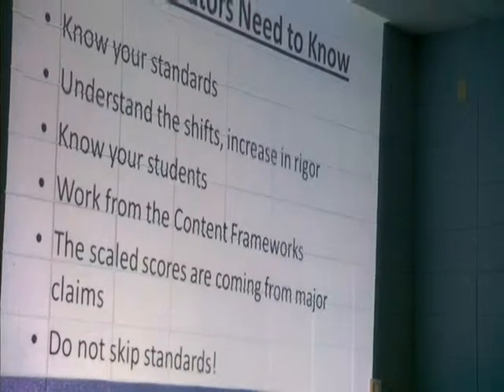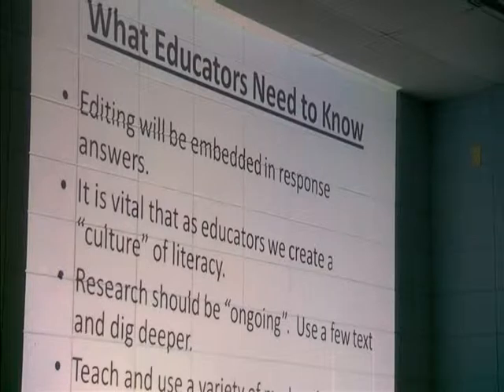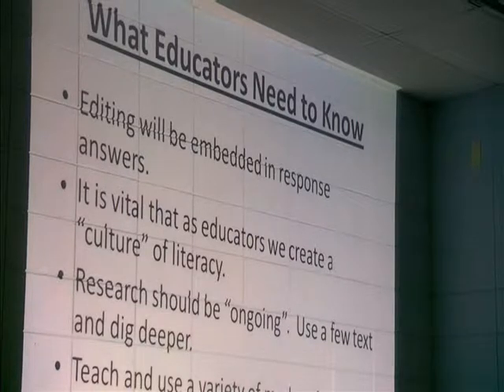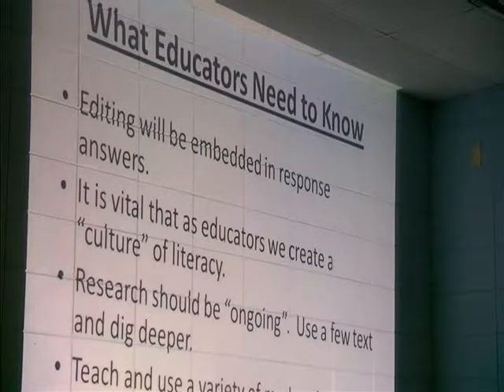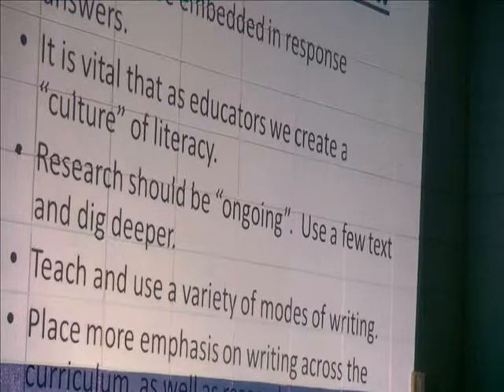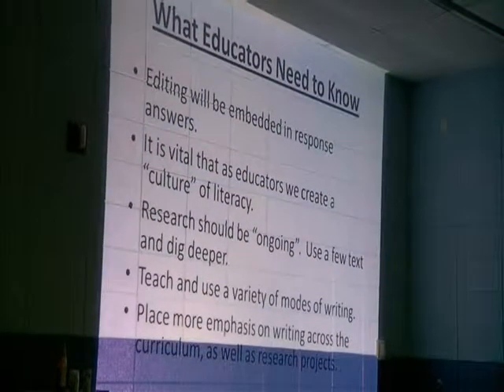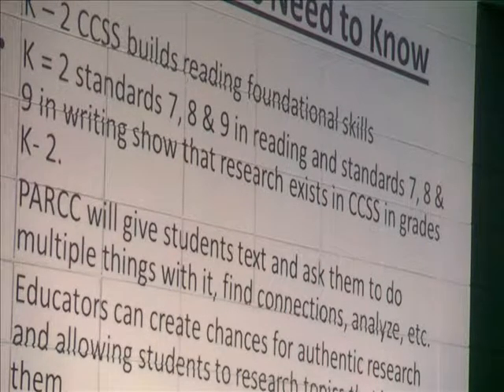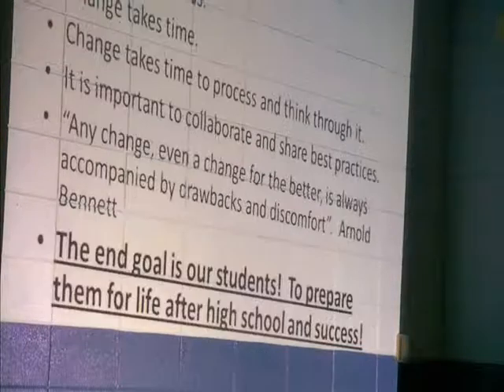PARCC ELC Presentation What Educators Need to Know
Join Karen Parrino, a Nationally Board Certified Kindergarten Teacher with 23 years of experience as she details her experiences as a member of the Partnership for Assessment of Readiness for College and Career (PARCC) Educator Leader Cadre (ELC), which is a national group of teachers who are helping to shape this new assessment series.

This presentation redelivers information from the PARCC ELC meeting in September of 2012, and explains such topics as the technology of PARCC, evidence based assessment, evidence based design (EBD), the common core state standards and their relationship to PARCC, Foundation and purpose of PARCC, model content frameworks, support for parcc, transition to parcc assessments, performance based testing, and other important features that educators need to know.

This presentation was hosted by the Associated Professional Educators of Louisiana (A+PEL) in Denham Springs, Louisiana and facilitated by Director of Professional Development Keith Courville and the Livingston Parish A+PEL Chapter. A very special thanks to Karen Parrino for presenting this important information to local teachers!